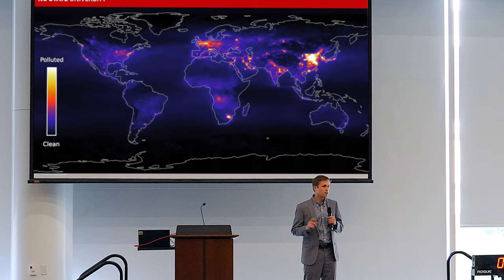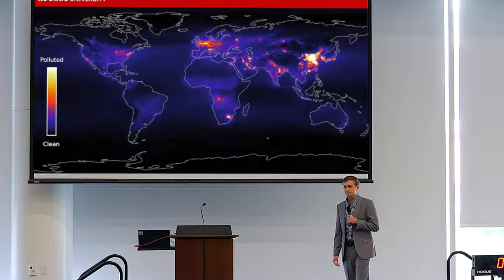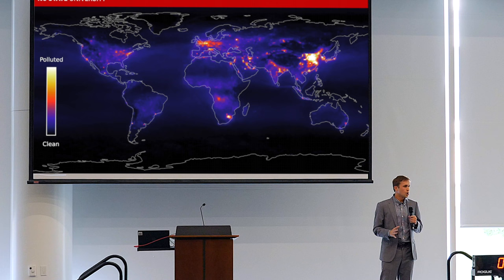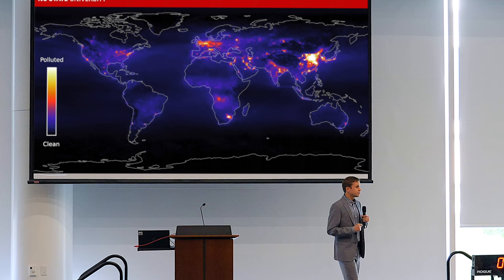2022 Three Minute Thesis: James East